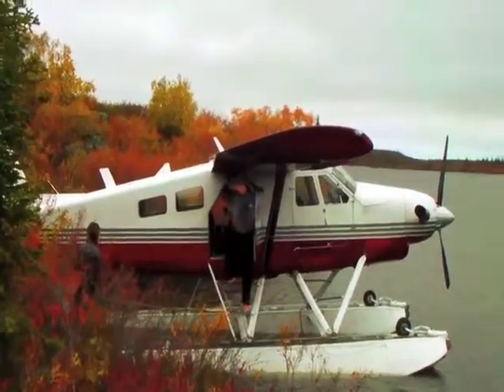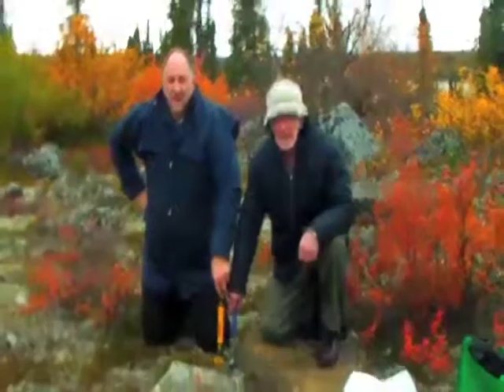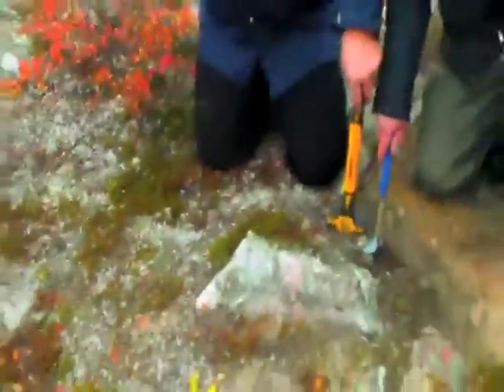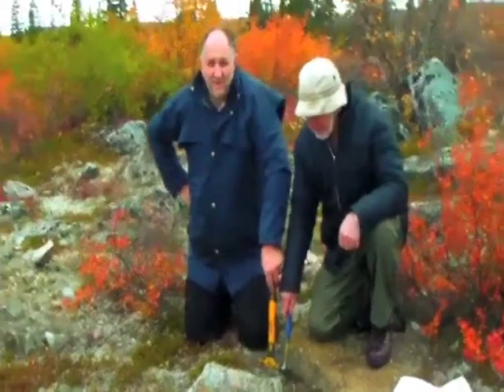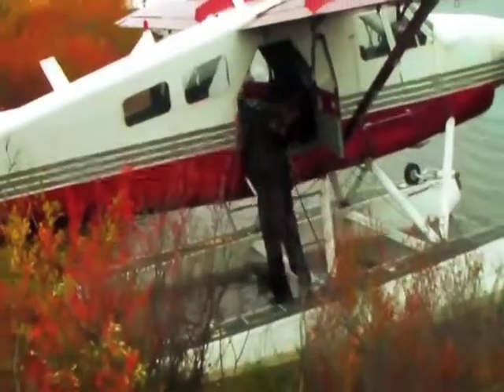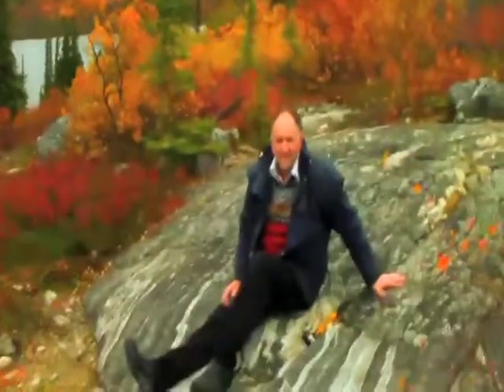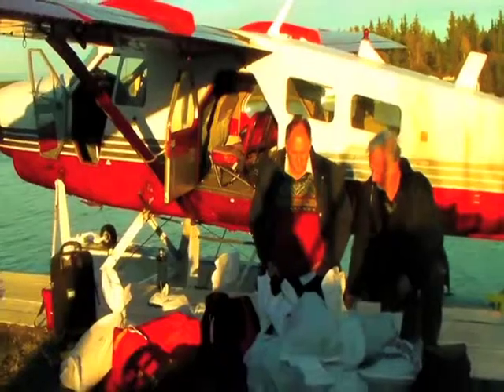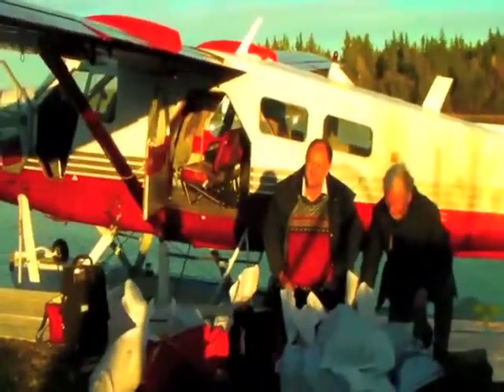Searching for the oldest rock in the world - Acasta Gneiss p2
Our trip going to Canada to get the oldest rock in the world. Acasta Gneiss. 4.2 billion years old.